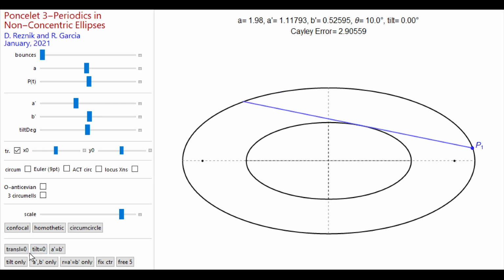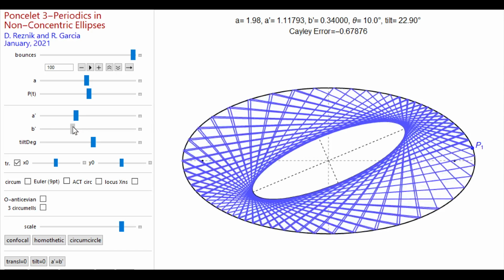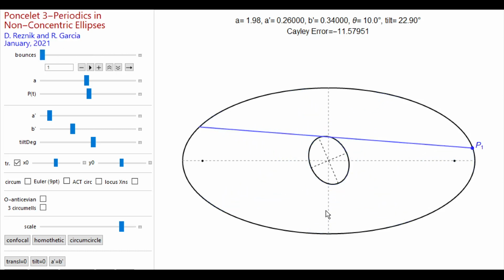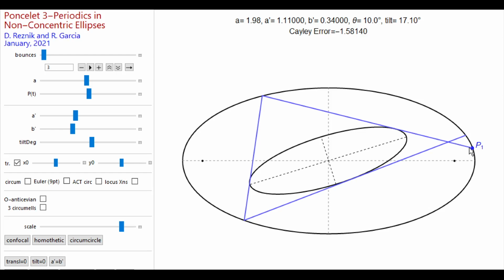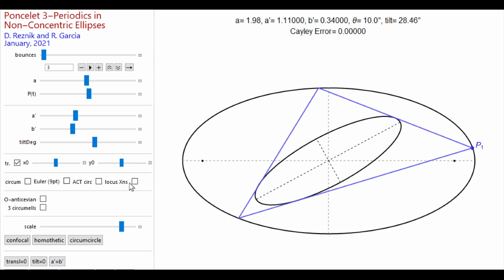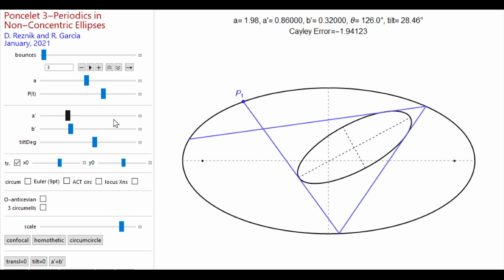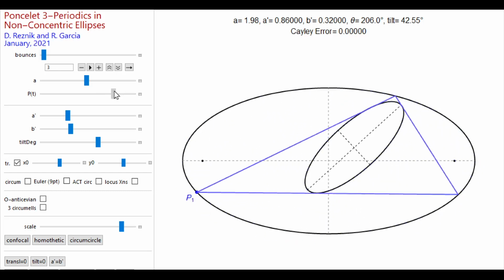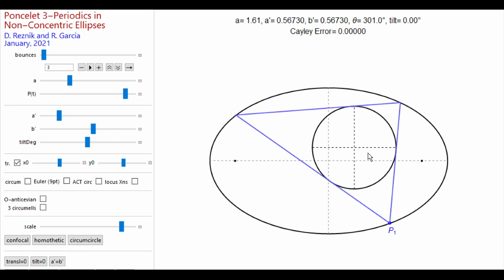Cayley-Poncelet Phenomena I: Finding an Ellipse Pair in General Position which admits 3-Periodics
The video shows Poncelet 3-periodics in a pair of ellipses in "general position", namely,  the inner one need not be concentric nor axis-aligned with the outer one. Given the outer ellipse, we demonstrate how a numeric optimizer can be used to obtain the appropriate parameters for the inner ellipse such that the error associated with the Cayley condition vanishes.